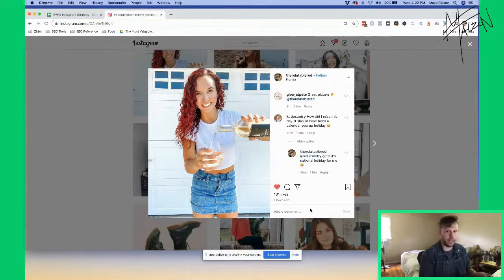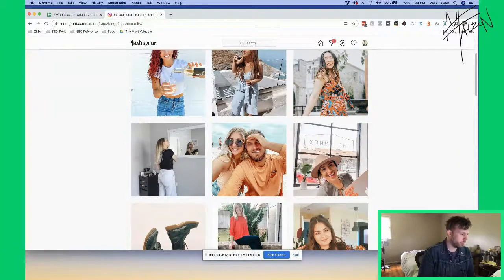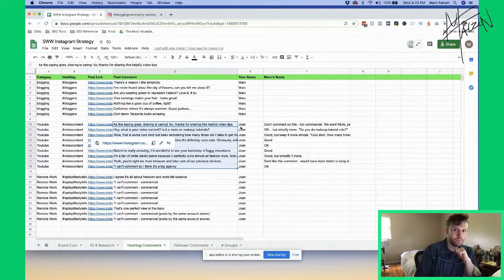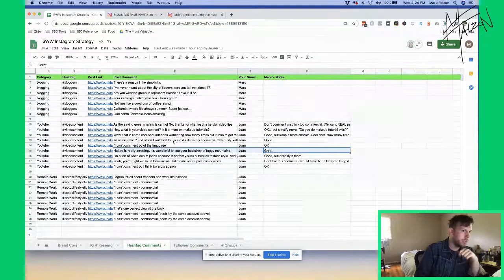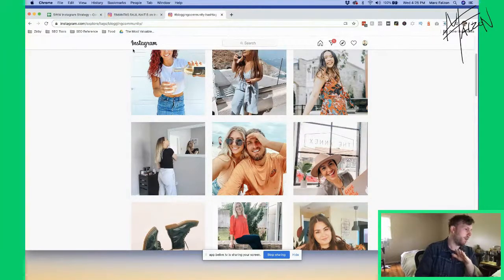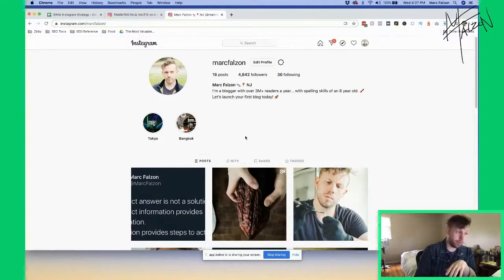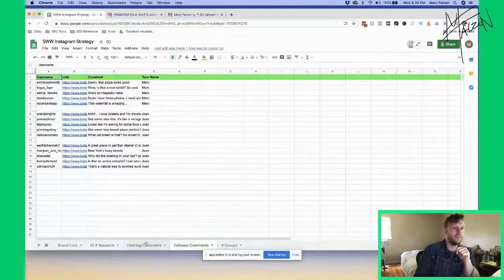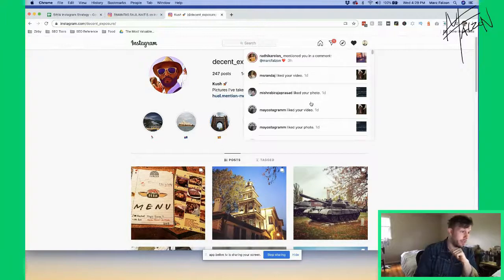Automate Instagram Likes... without Getting In Trouble (IG Growth Hack!)